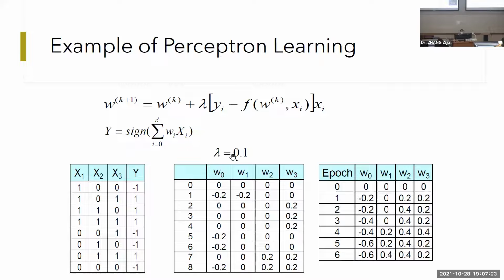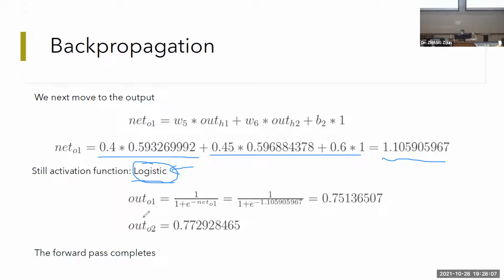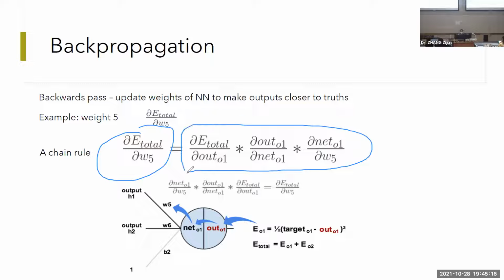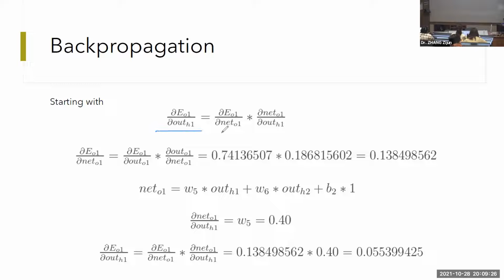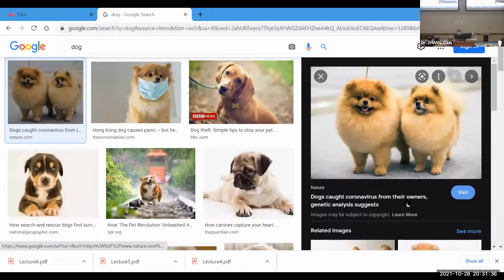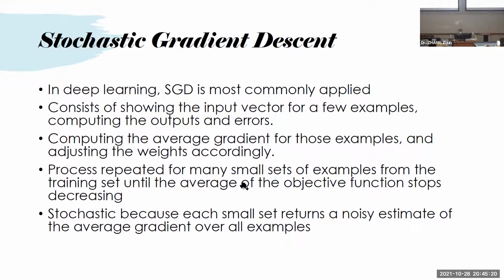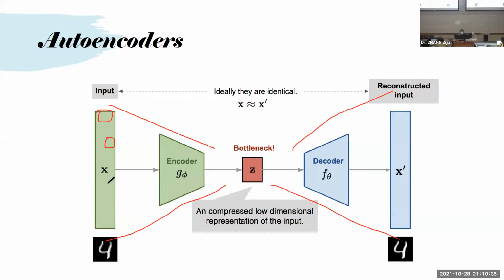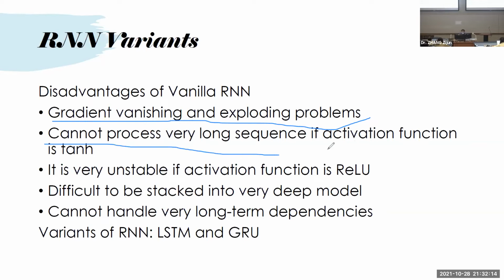SDSC 6004 LEC8